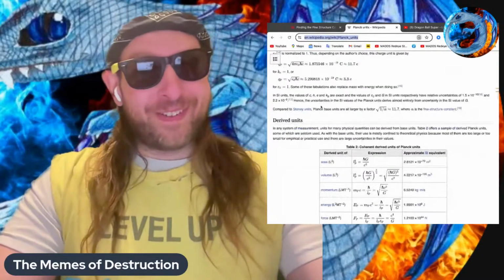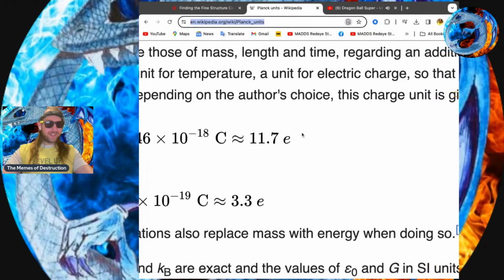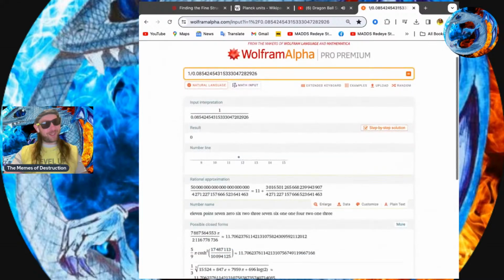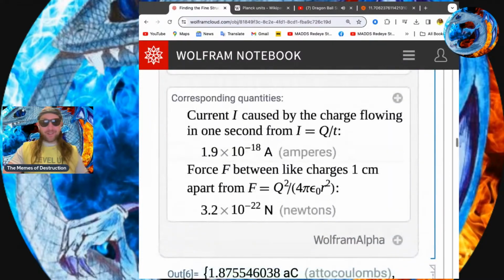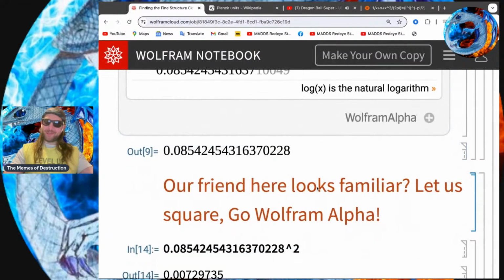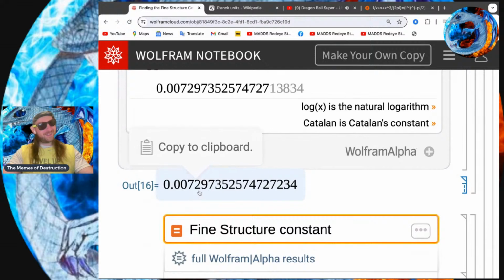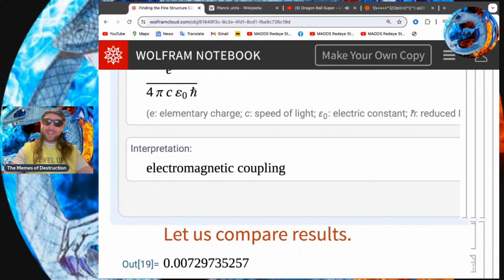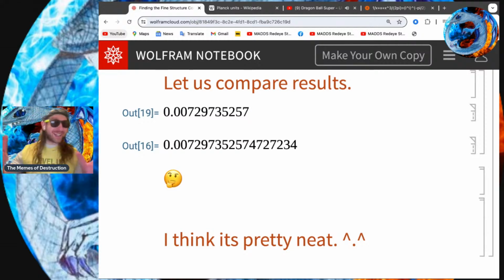Finding the Fine Structure Constant through the Planck Charge Boundary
The electron.  It is a quantized unit of charge.  The number of these charges when we take charge to its limit is 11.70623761.  This looks like a familiar friend... We conjecture ahead!